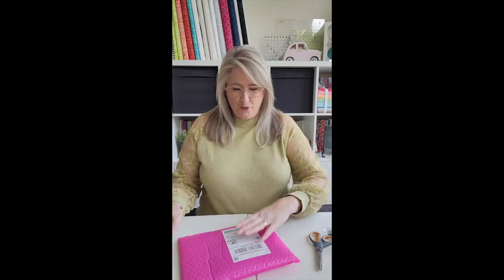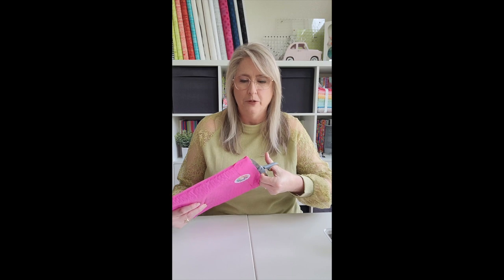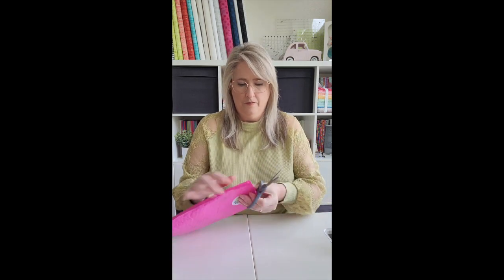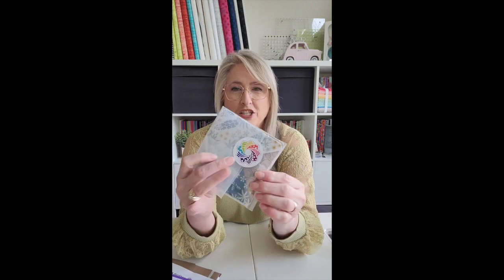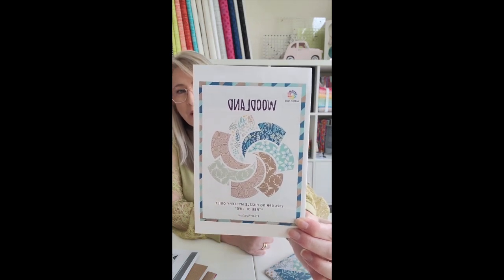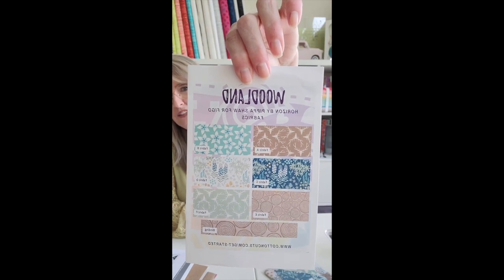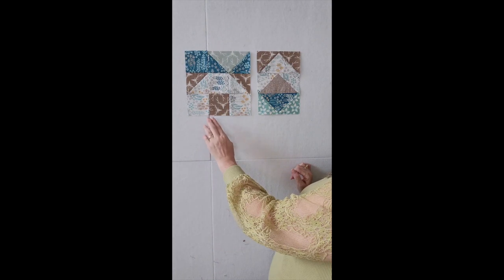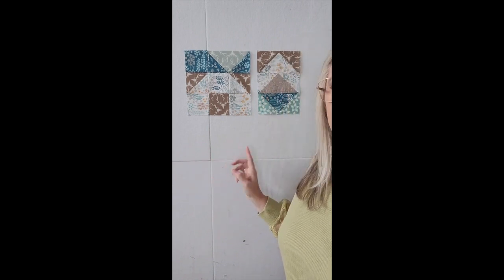Cotton Cuts Puzzle Mystery Charity Quilt 2024 - Tree of Life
I was lucky enough to sew Clue #4 for Cotton Cuts' Puzzle Mystery Charity Quilt 2024! I'll tell you all about it and show you the finished blocks. No need for any extra instructions, the ones you get with your block are excellent. I would only remind you to nest your seams when you have the opportunity! Be sure to grab you a raffle ticket
Check out Tree of Life or get your own kit

February - Kim Moos (@Cotton_Cuts)
March - Pippa Shaw (@pippa.shaw)
April - Chris Marchini (@rosecityoriginals)
May - Erin Standage (@quiltingrebel)
June - Kristy Lea (@quietplay)
July - Deborah Fisher (@fishmuseum)
August - Leslie Storts (@lesliestorts)
September - Julie Cefalu (@thecraftyquilter)
October - Stephanie Soebbing (@quiltaddictsanonymous)

I can't wait to see the final quilt in November!